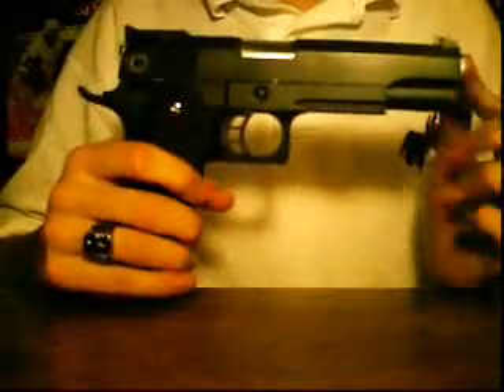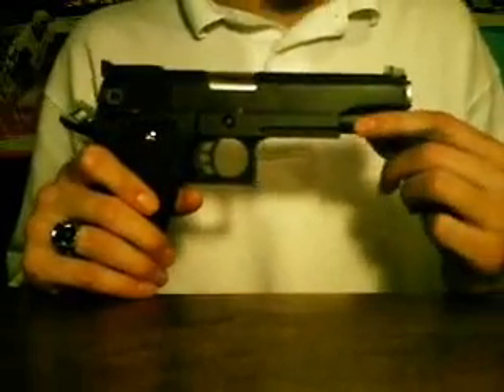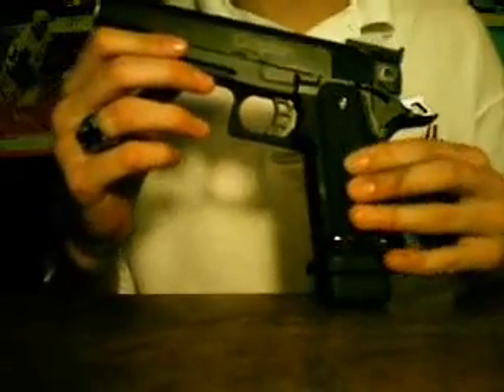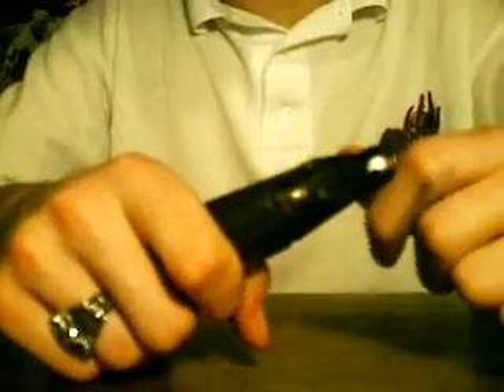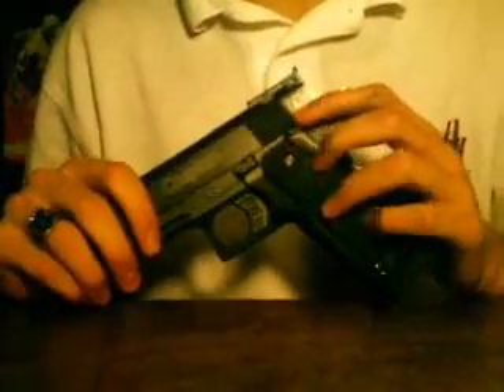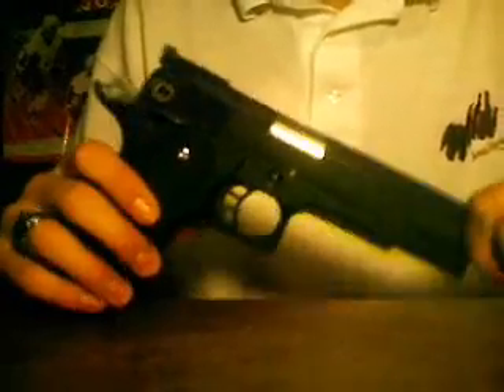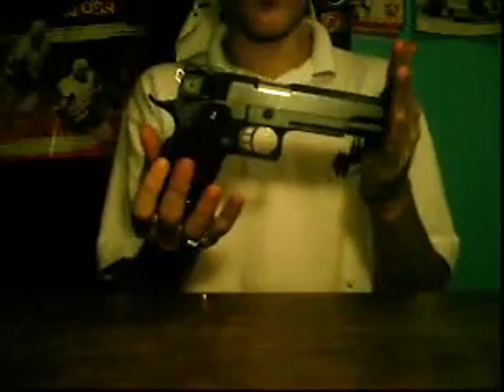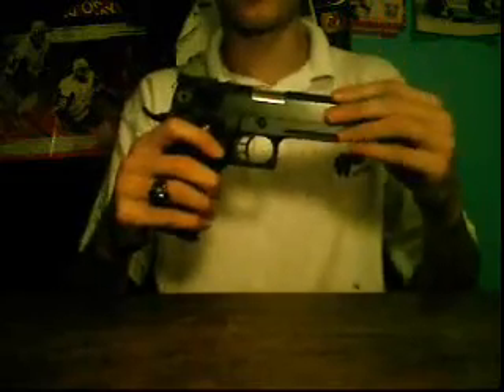WE Hi-Capa 5.1 Gov Review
Review of WE Hi- Capa 5.1 Gov Series airosft Gbb pistol.

I realized I said Slide release instead of magazine release.

I also managed to put some of the clips in out of order. Stupid me. Please ignore and comment. My first airsoft gun review.